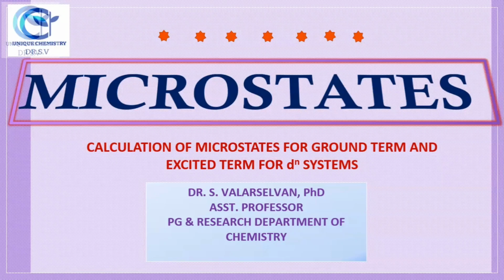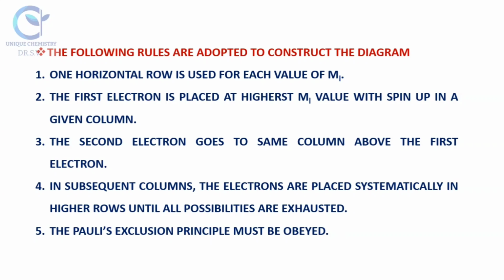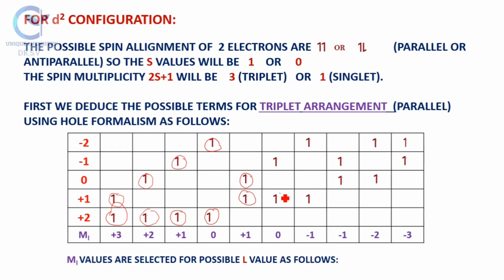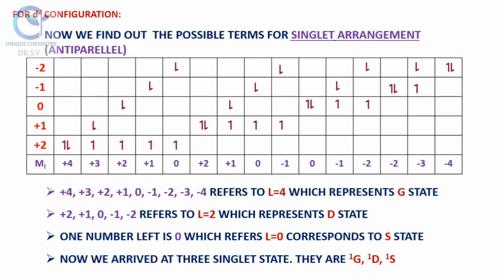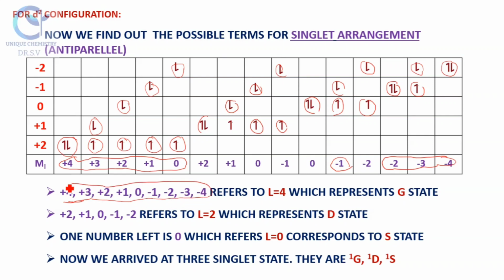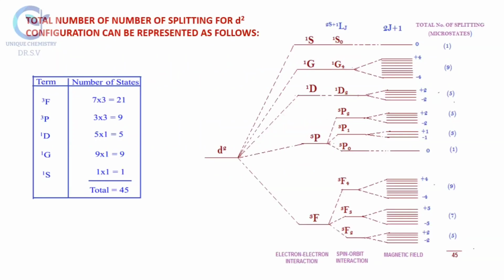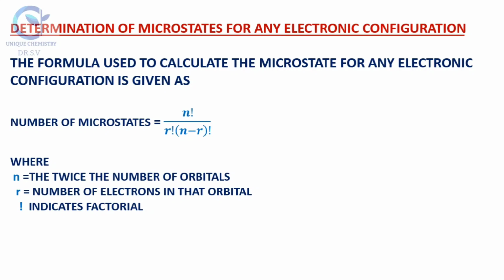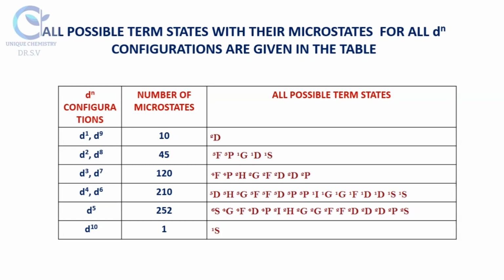ELECTRONIC SPECTROSCOPY-MICROSTATES-CSIR NET-SLET-TRB-IIT-JEE-PhD ENTRANCE-CHEMISTRY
Hi students and friends !
In this video we are going to discuss about microstates in electronic spectroscopy